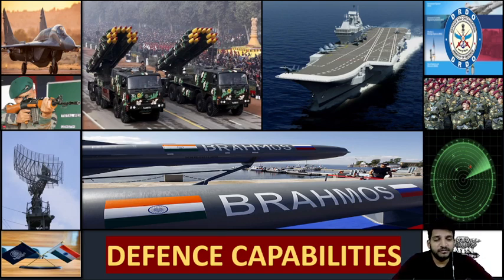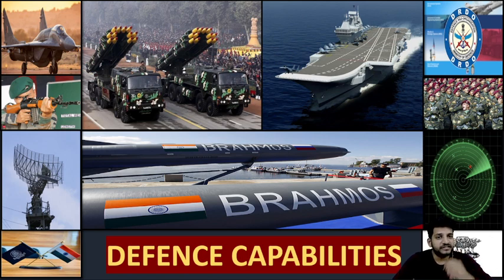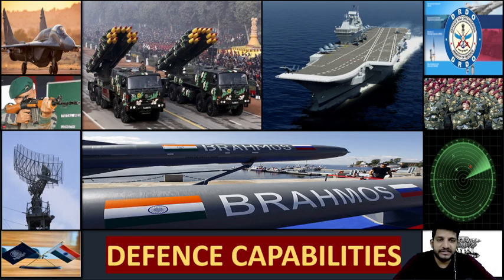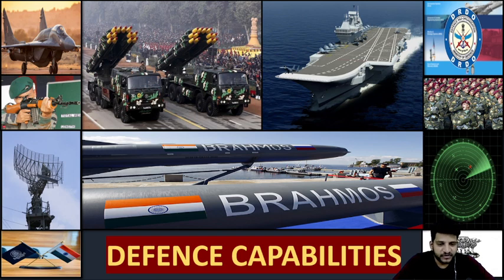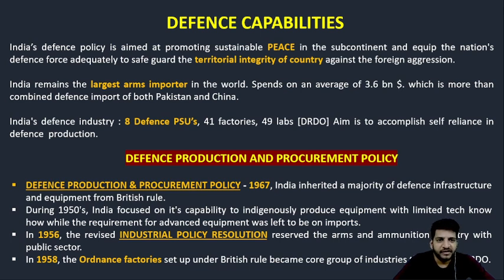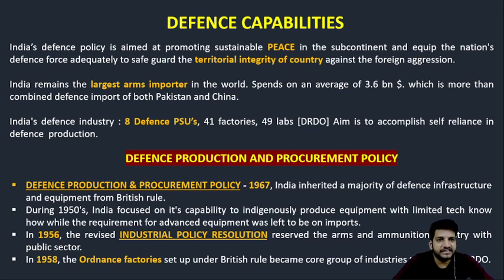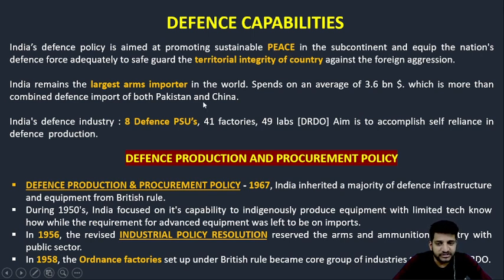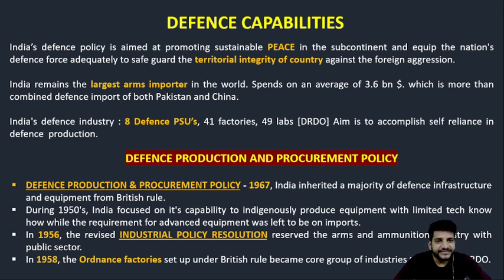Defense Capabilities (Part- 1) | Science And Technology For UPSC | GEO IAS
Class Topic       -  Defense Capabilities (Part- 1) | Science And Technology For UPSC | GEO IAS
Related Keywords

Welcome to GEO IAS YouTube Channel, Your one-stop solution for UPSC Civil Services Exams.
India’s Best Educators will be teaching you all topics related to UPSC Civil Services on this channel.
We will cover the entire syllabus, strategy, updates, and notifications,
which will help you to crack the UPSC CSE/IAS 2023/2024 exams.

During the live session, our Educators will be sharing a lot of Tips and Tricks to crack the UPSC exam.
UPSC CSE aspirants who are preparing for their Exams will be benefited from this channel.
GEO IAS Academy has the Best Educators from all over India, who take live classes & Recorded Lectures every day ✔️.

=USEFUL VIDEOS THAT WILL HELP YOU A LOT=

__________USEFUL TAGS___________

____________THANK YOU!____________